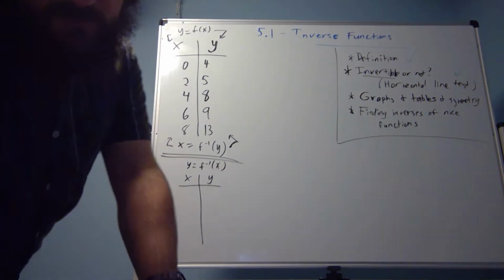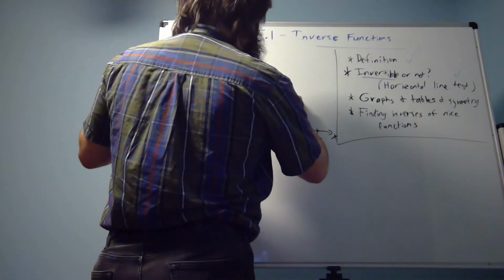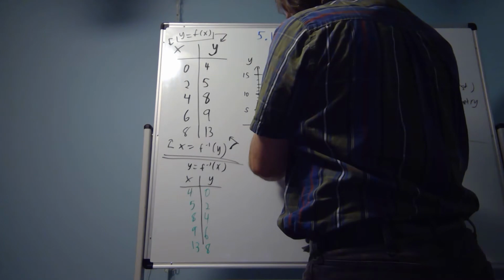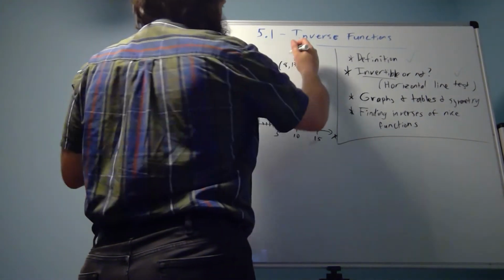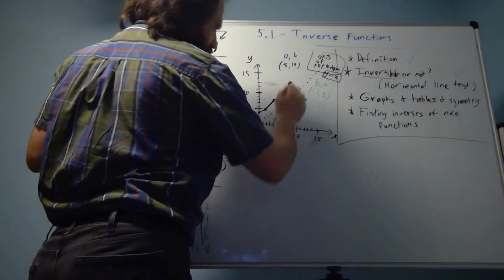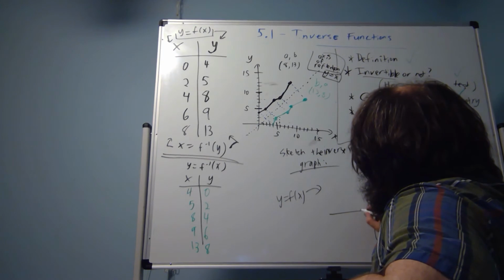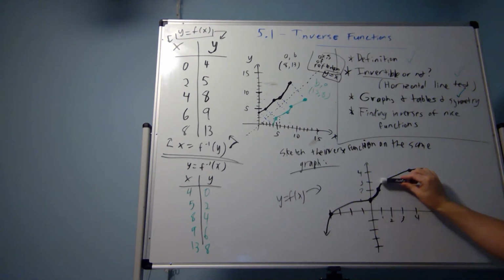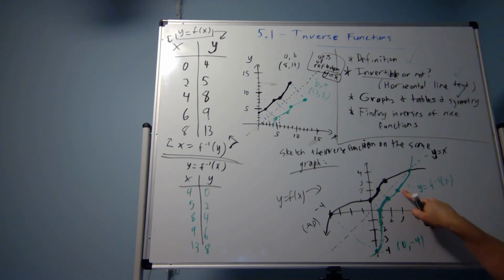5.1 - Inverse functions (2/3)